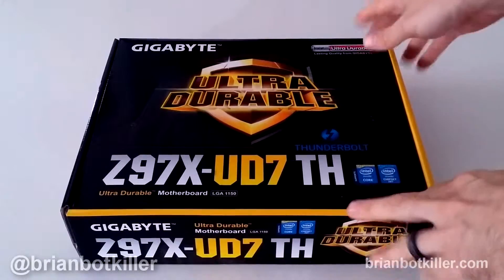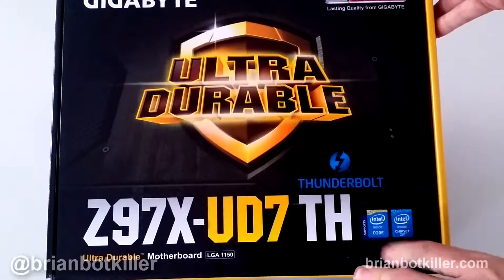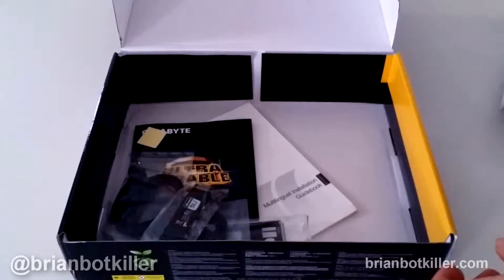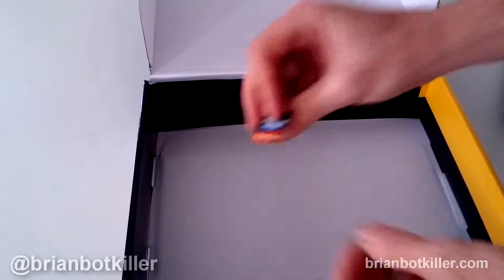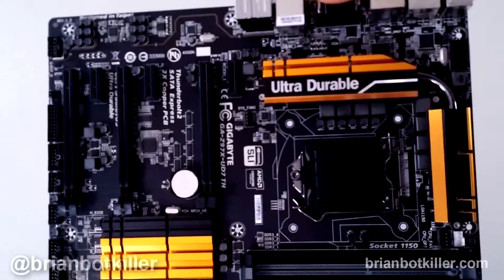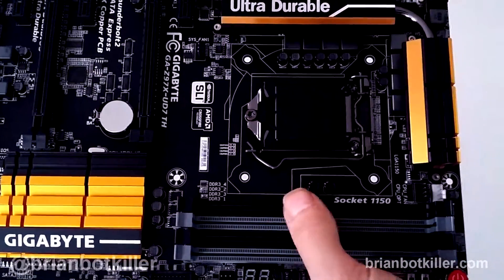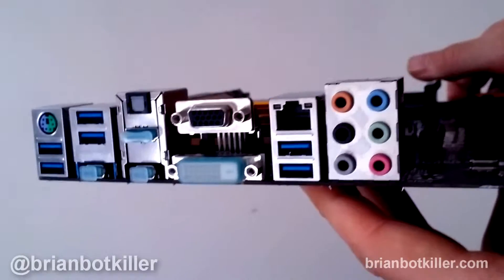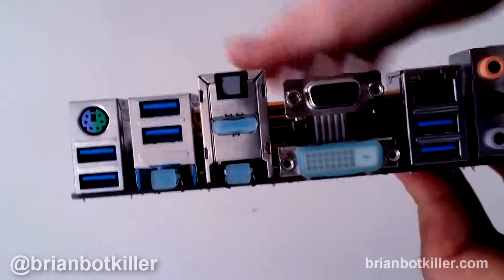Tech Tuesday: Gigabyte Z97X UD7TH Motherboard Unboxing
This Tech Tuesday is all about the gigabyte z97X UD7TH motherboard.  This is a solid board with Thunderbolt 2.0 onboard and support for Haswell series processors.